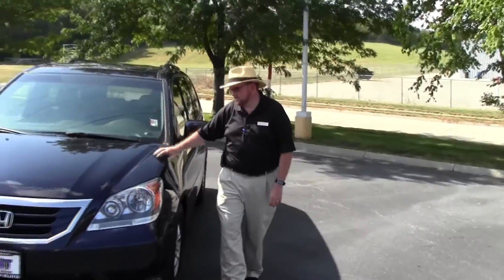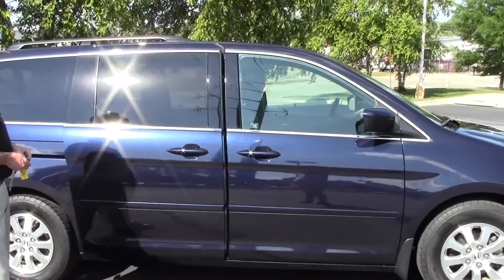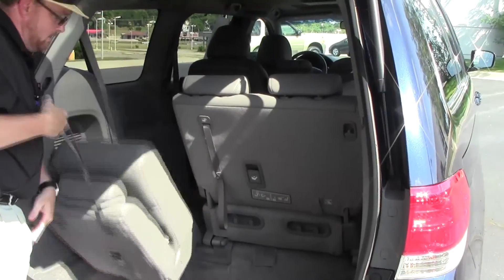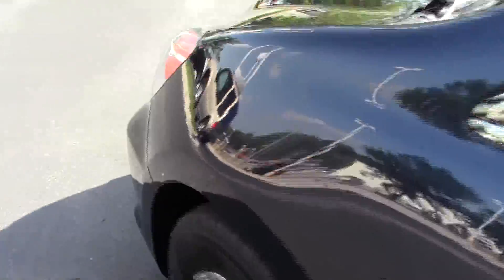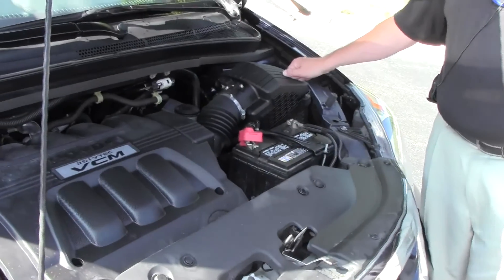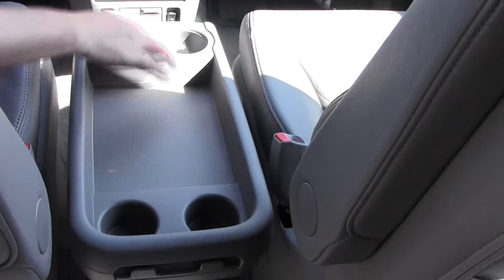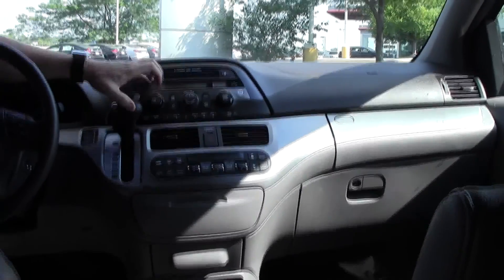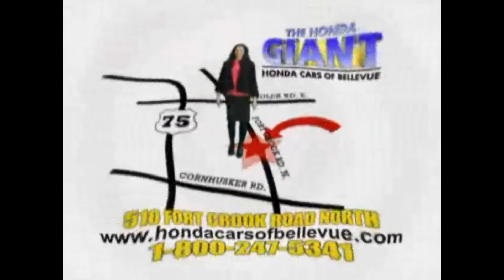Used 2008 Honda Odyssey EX-L for sale at Honda Cars of Bellevue...an Omaha Honda Dealer!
Test drive this Used 2008 Honda Odyssey EX-L for sale at Honda Cars of Bellevue your exclusive Honda dealer for Bellevue, Nebraska providing superior Honda service to the greater Omaha and Council Bluffs, Iowa metro areas.  4D Passenger Van, ABS brakes, Alloy wheels, Electronic Stability Control, Front dual zone A/C, Low tire pressure warning, Remote keyless entry, and Traction control. Put down the mouse because this charming 2008 Honda Odyssey EX-L RES is the van you've been hunting for. From the looks of it, I'd say It has been garage kept and babied regularly. Positively the Best!* *Ask to see the peace of mind mechanical inspection and FREE CARFAX!